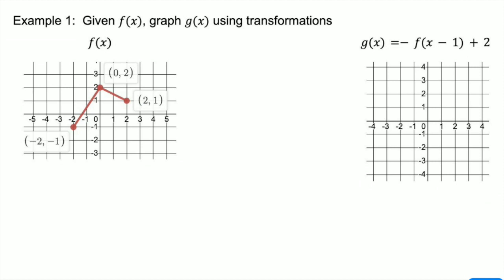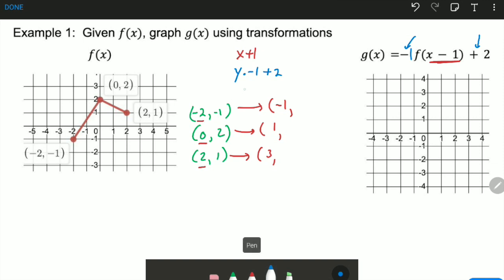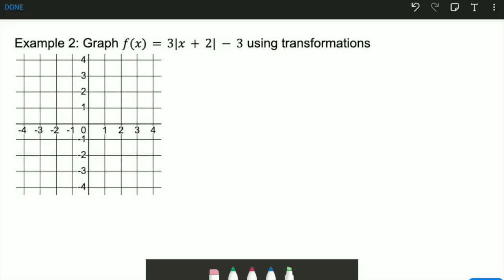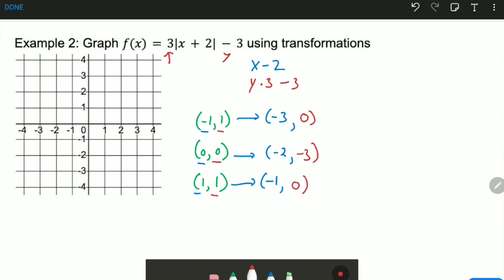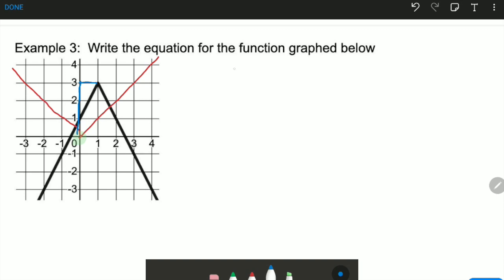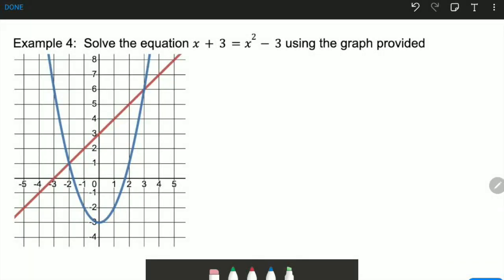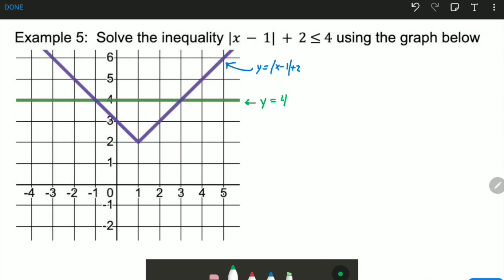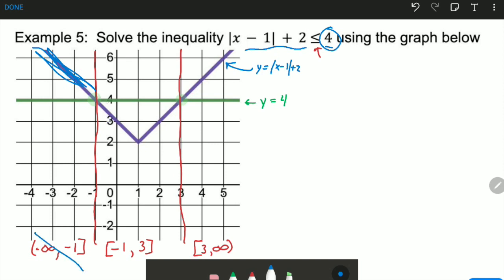U1 - Review 1